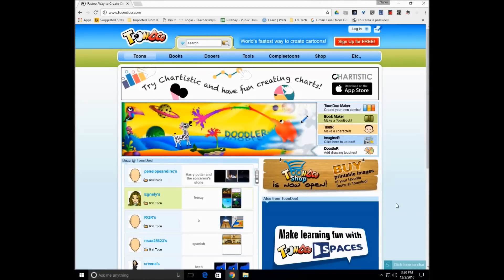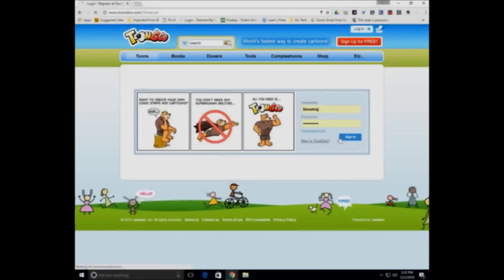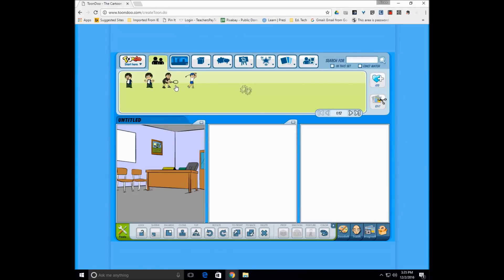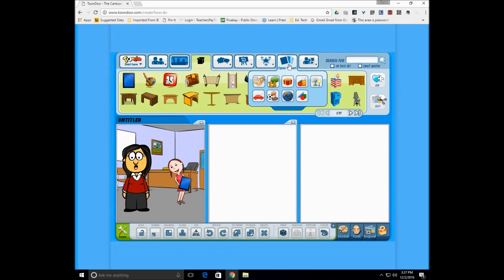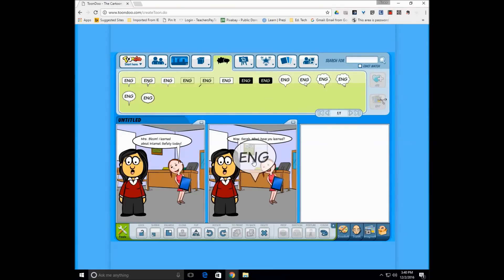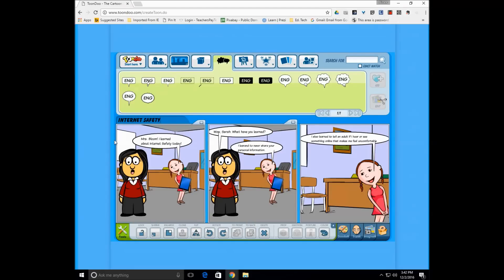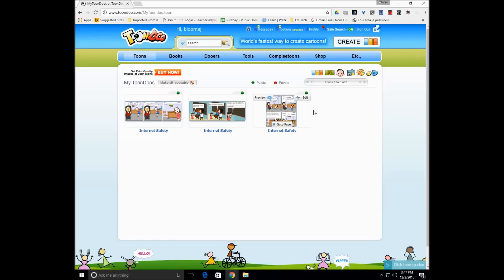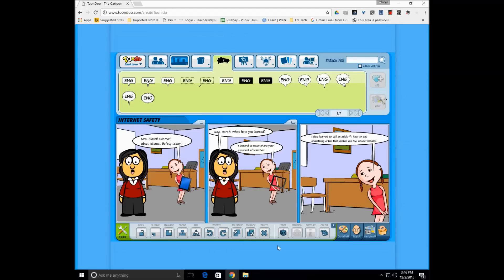ToonDoo Tutorial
Learn how to use ToonDoo to create a comic strip on Internet Safety.